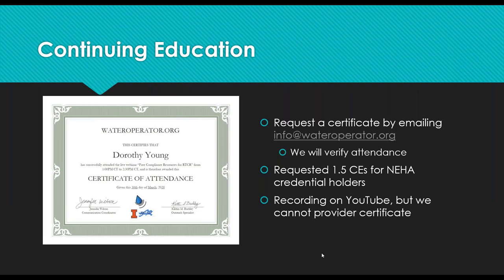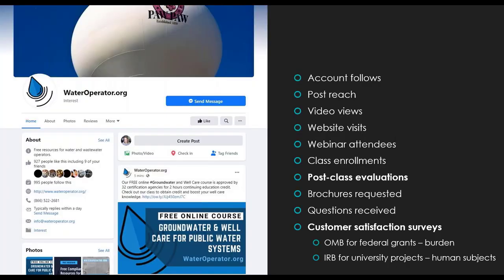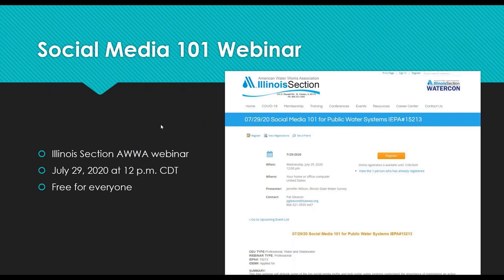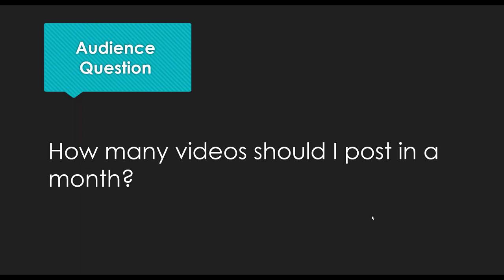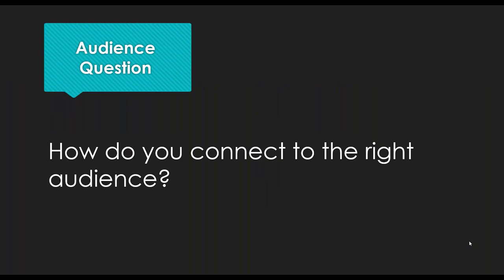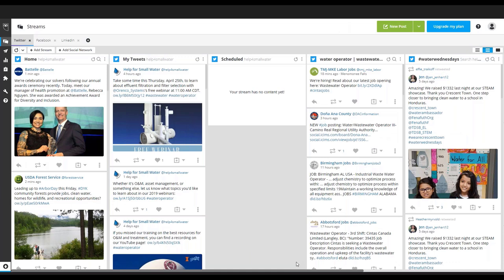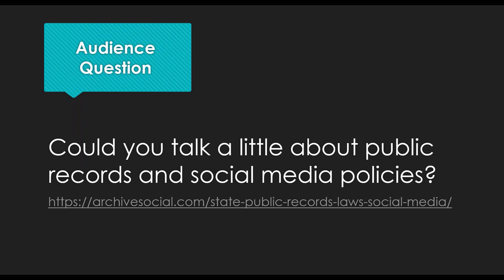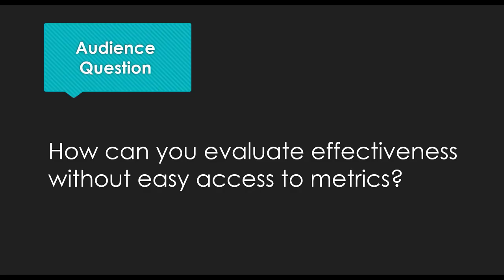Advanced Tips & Tricks for Social Media | Recorded Live on June 3 and 4, 2020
This webinar recording will help take your online presence to the next level, enhancing visibility and trust of your organization. Topics include content planning, scheduling tools, customer service SOPs, proactive strategies, local collaborations, and more! The value of “personal-professional” social media profiles is also discussed.